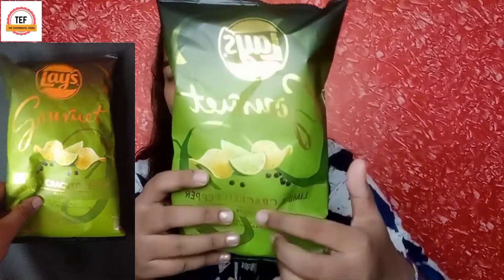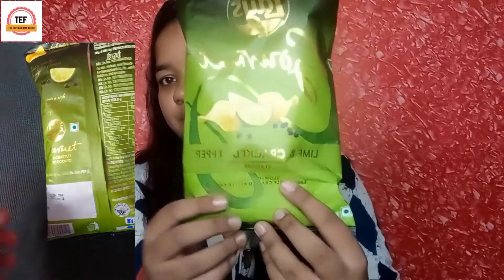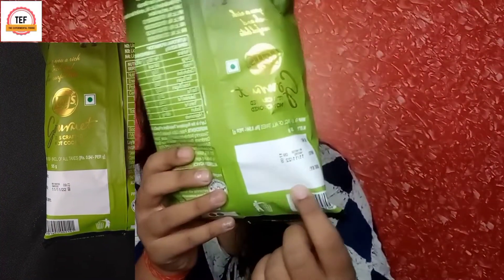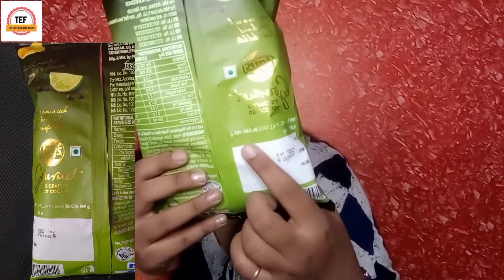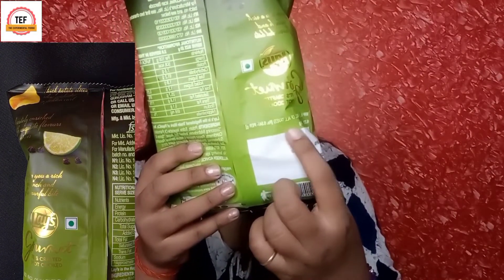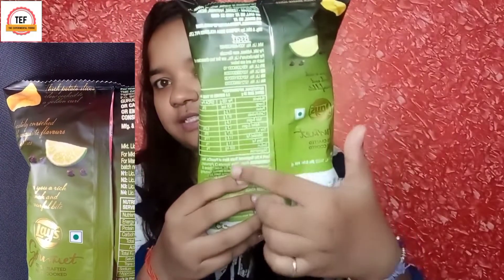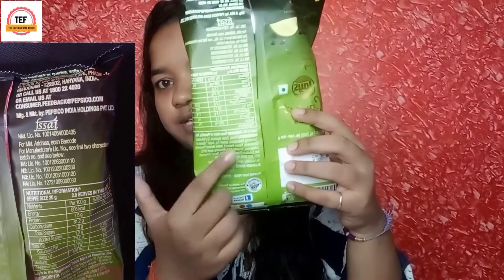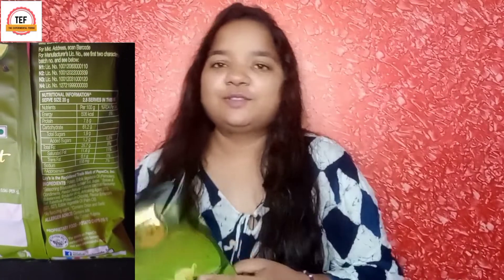Lays Gourmet lime and cracked pepper flavor | lays gourmet chips | kya apko try krna chahiye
Today I am up with another new product review .

Tune into the video and watch it till end for full information about the video.

Love 💕
The Experimental Foodie